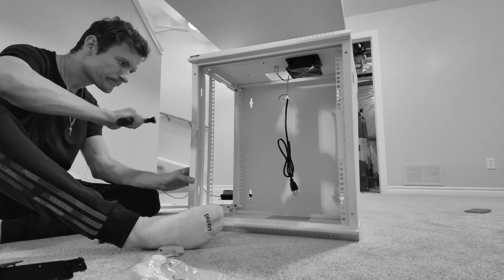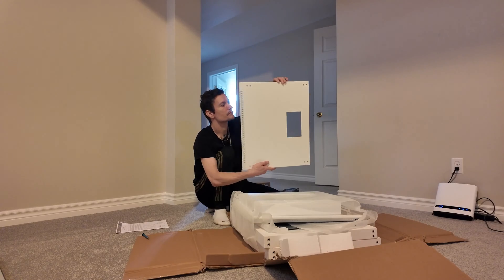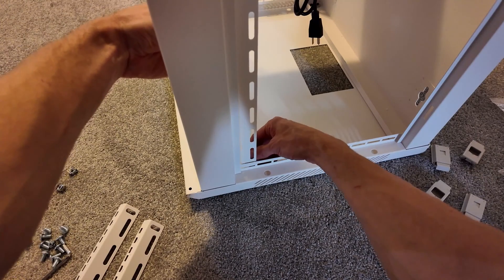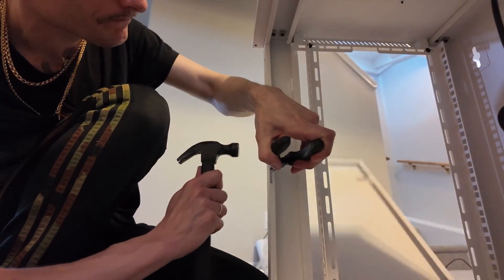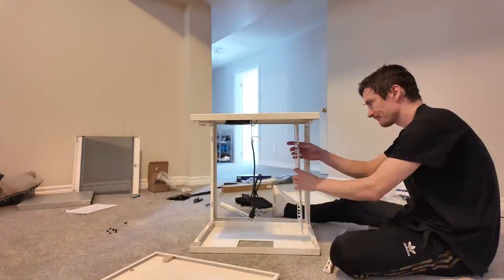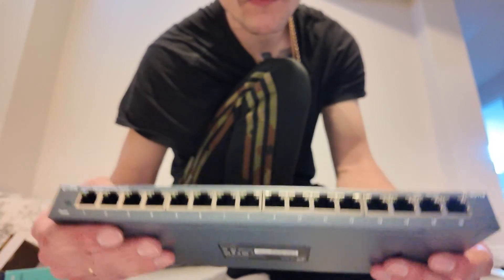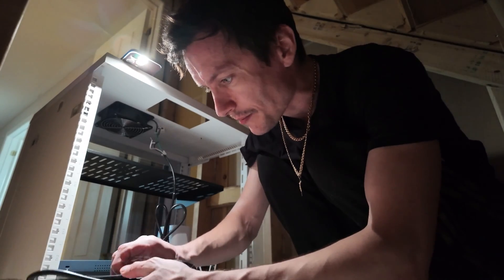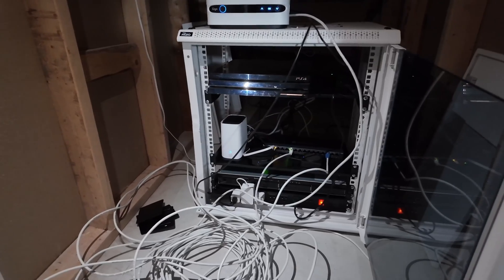Home SERVER RACK build (NAS, PlayStation, HomeBase, Apple TV, AQARA hub etc)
Boyyy, this was fun to build (I literally used a hammer)!

Today, I'm building what I call a draft homeserver rack setup, where the only goal is to put everything together to make sure they work as planned. Then, I'll have some time with it, gaining substantial experience using it, and only then I will rebuild it accordingly.

The idea is to have all these in one open-concept box:
1. Synology RackStation RS820+ NAS
2. Eufy HomeBase 3
3. AQARA hub 2 + Doorbell Chimney
4. Apple TV
5. PlayStation 4 Pro
6. TP-Link Switch
7. Bell GigaHub